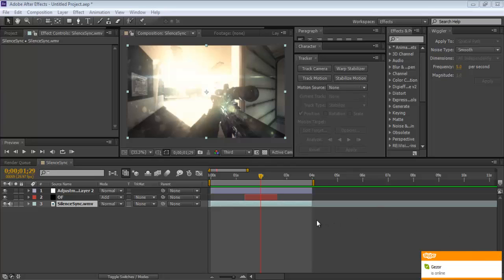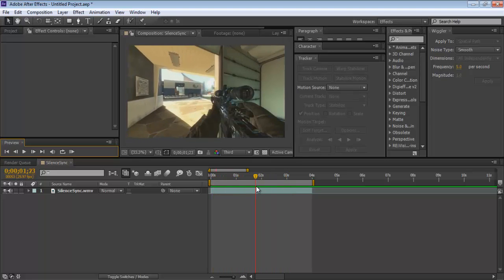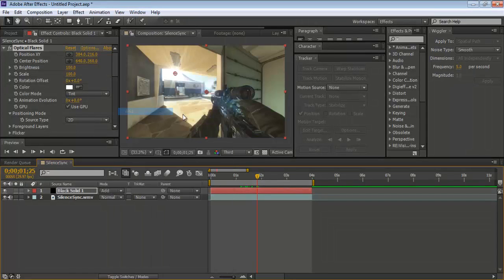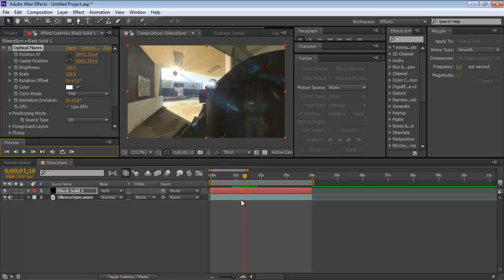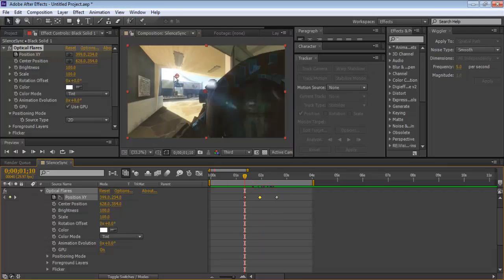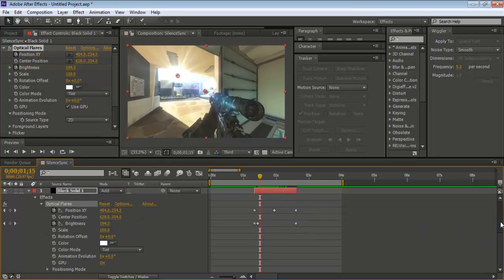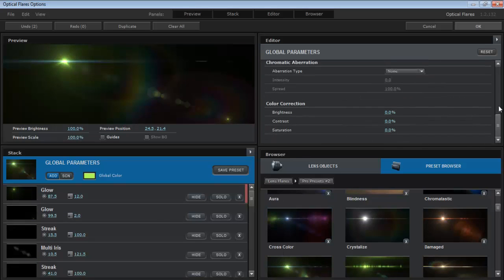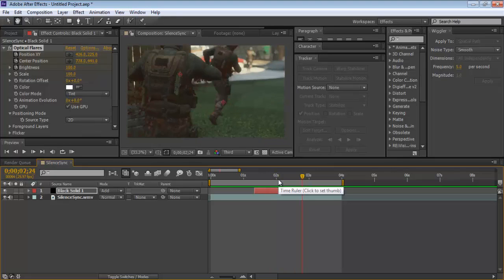After Effects | Optical Flare Basics Tutorial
Here is a basic tutorial on Optical Flares. If you have any suggestions on tutorials, please say in the comments. Pretty much the use of optical flares is just key-framing the brightness and the (x,y) position.

Install Pro Prests #2
(It's in Spanish but whatever)